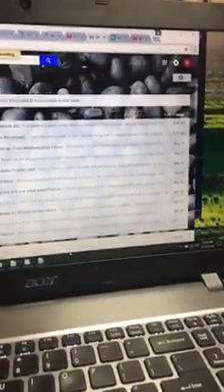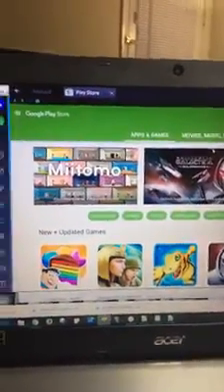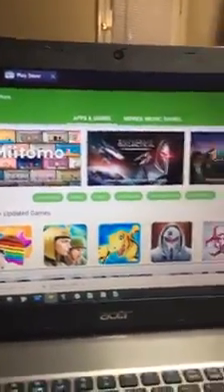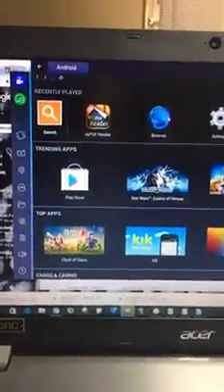How to Open a PDF Chart in EZPDF via Blue Stacks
It's super simple to open up a chart in ezpdf. Here's how using Blue Stacks!